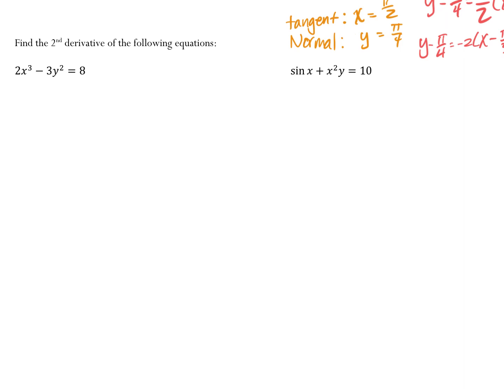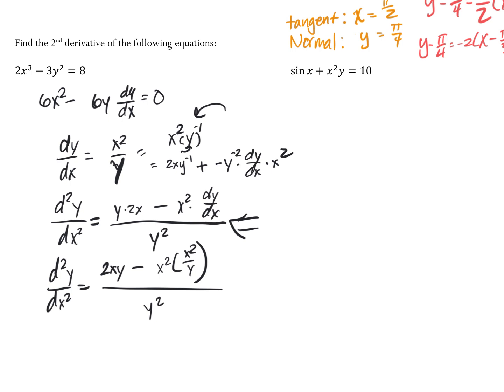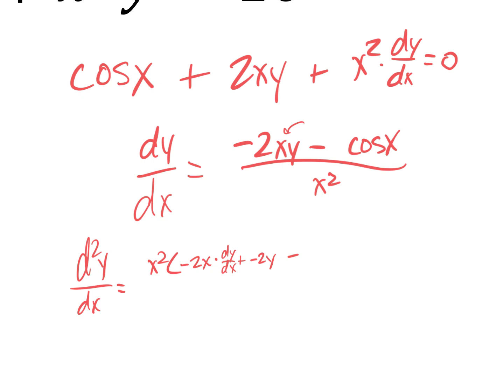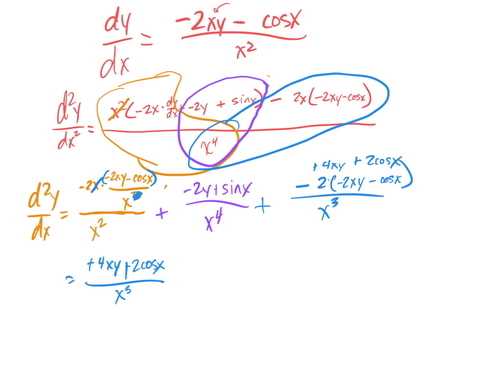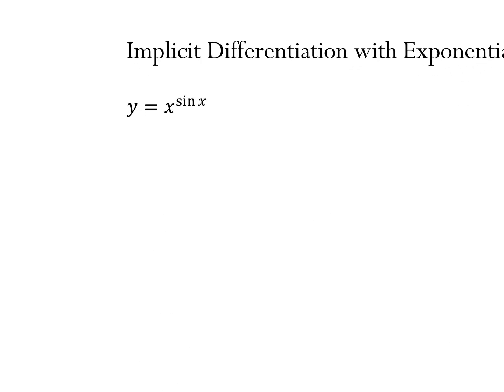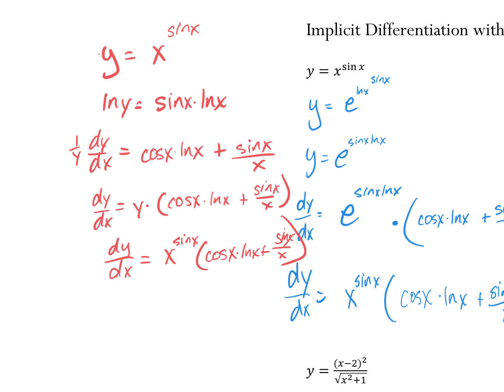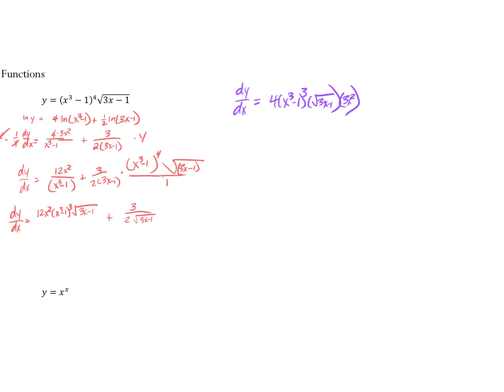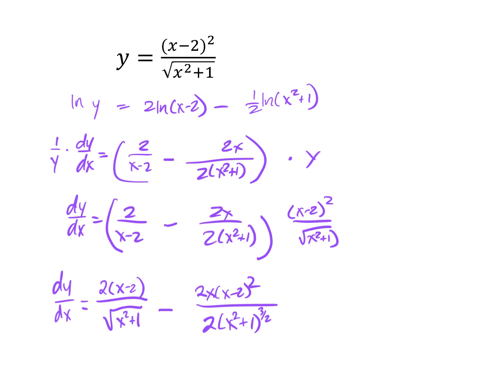implicit and inverse derivatives